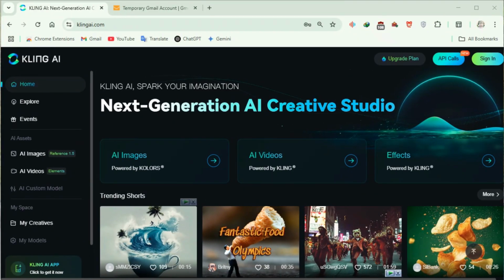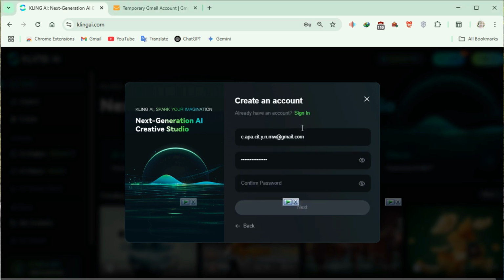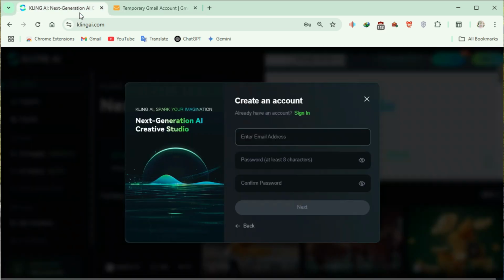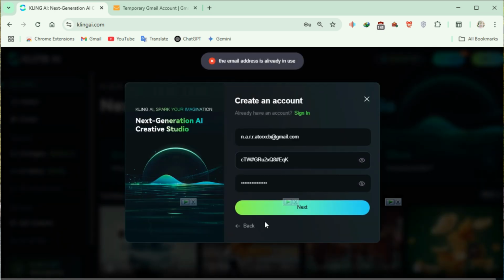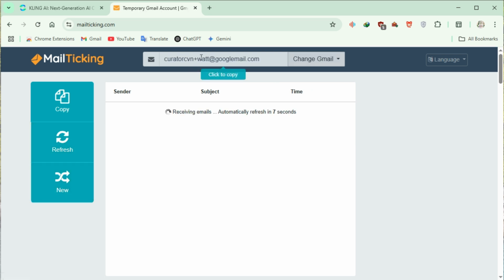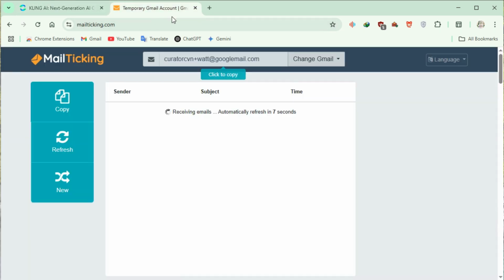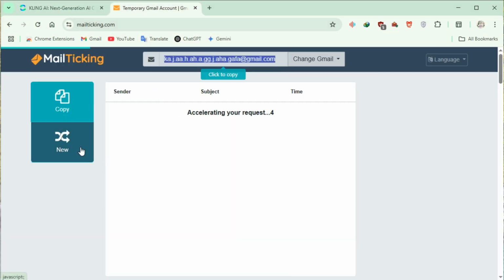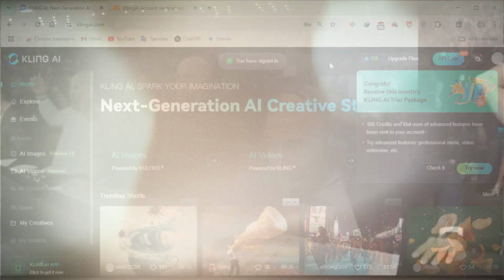Get FREE Kling AI Credits In Just 2 Minutes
Want Unlimited Credits in Kling AI? Here’s a 100% working trick that lets you get free credits without getting banned! 🚀💰

✅ Step-by-step guide inside the video!
✅ No hacks, no illegal tricks—just a working method!
✅ Tested & working in 2025💯

📌 Pinned Comment
🔥 Who tried this trick? Comment "It worked! ✅" if you got free credits! 🚀💰